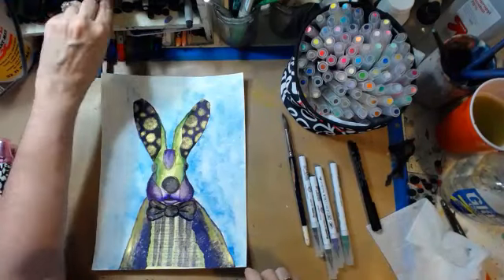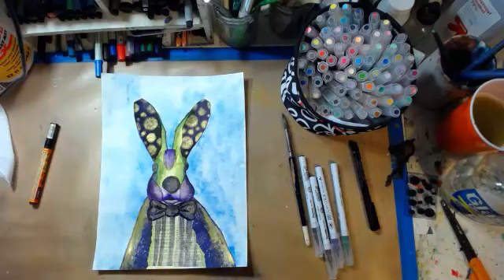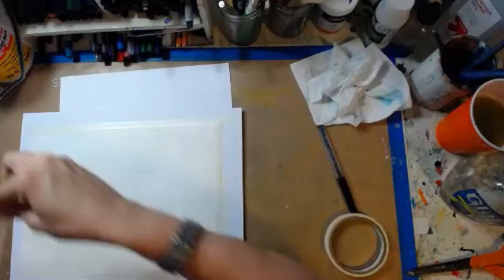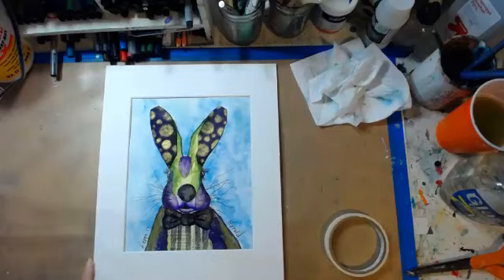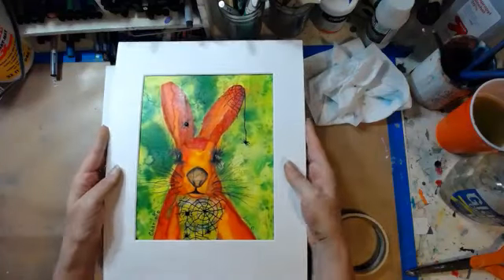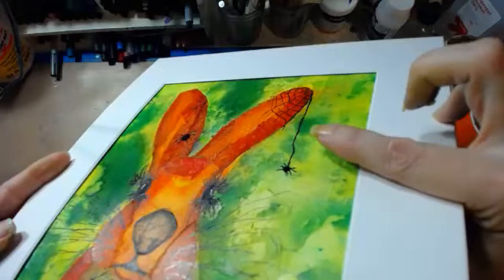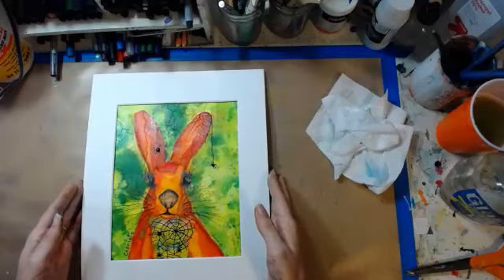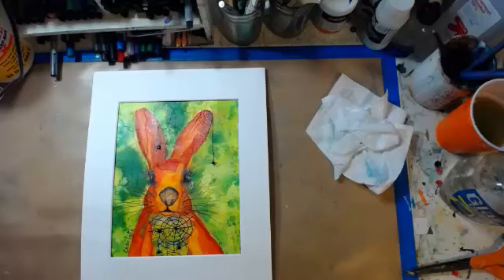Harold Hare Finished